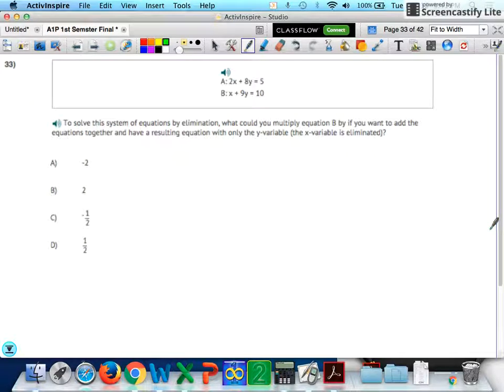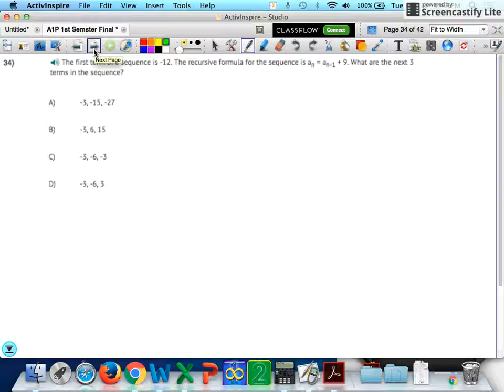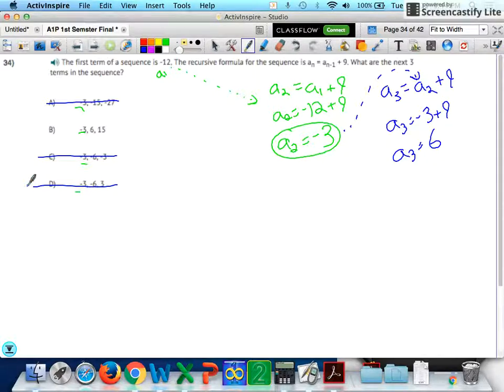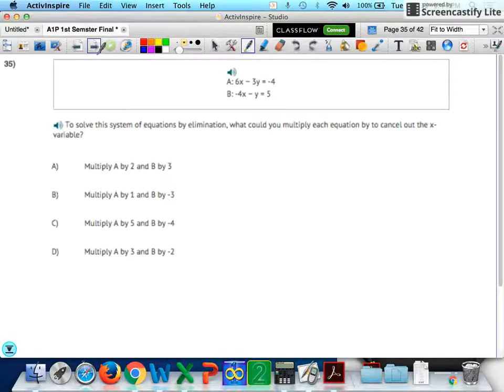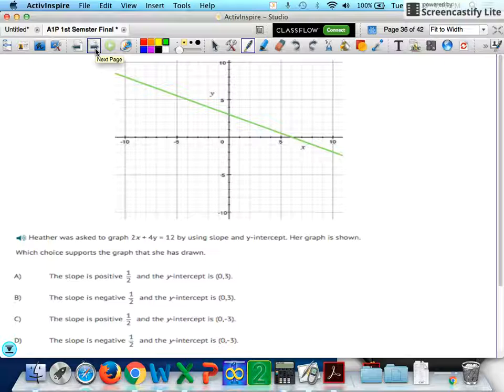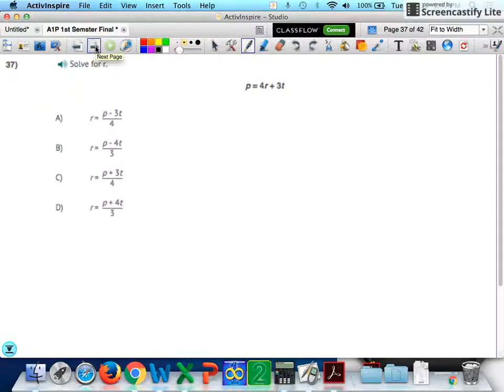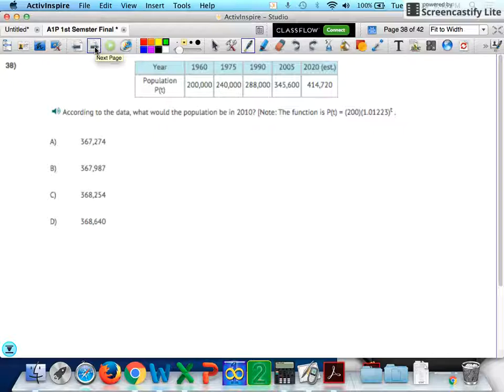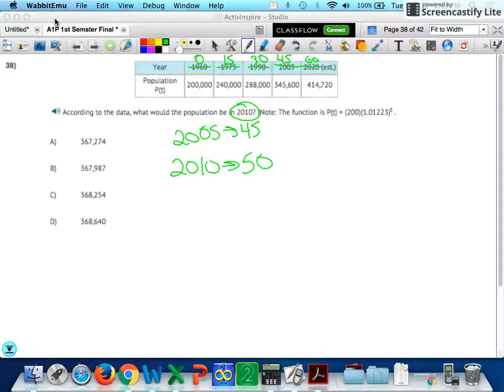1st Semester Final Review #6